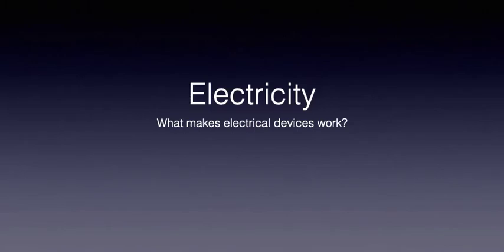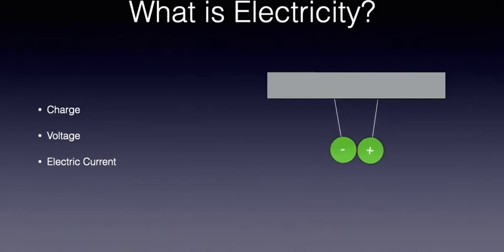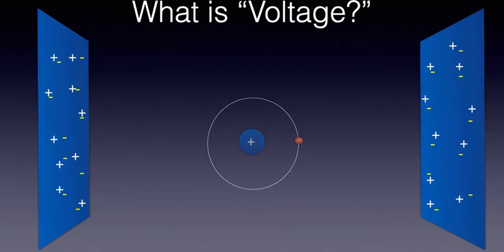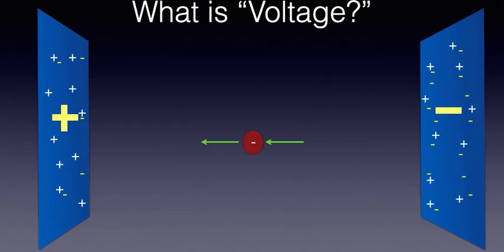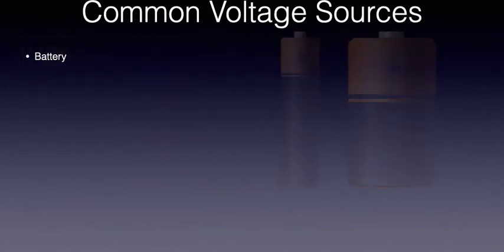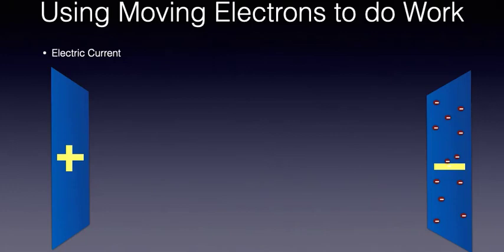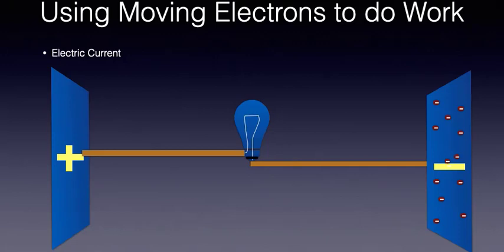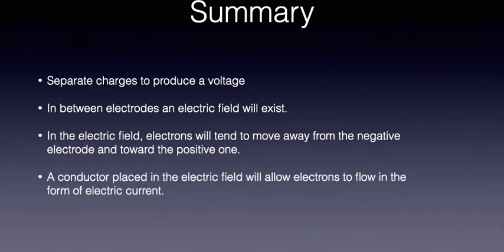Intro to Electricity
What is electricity and how does it work?